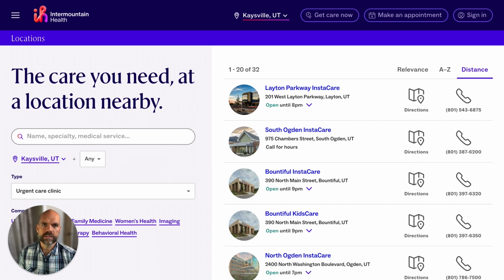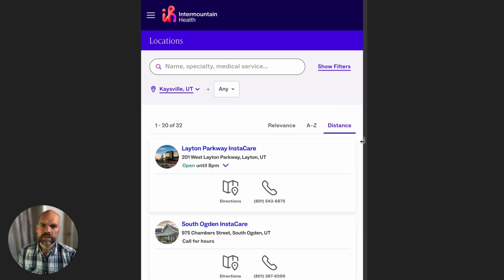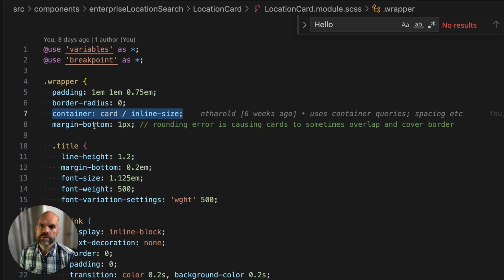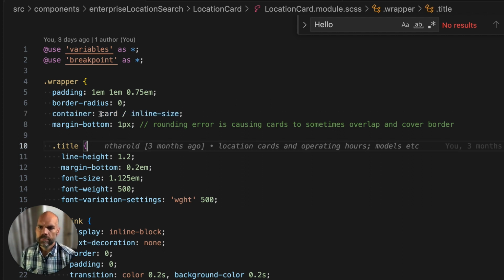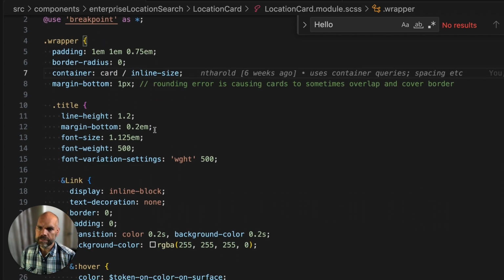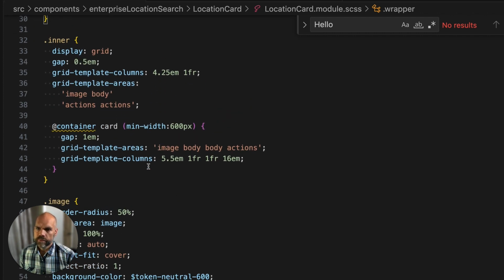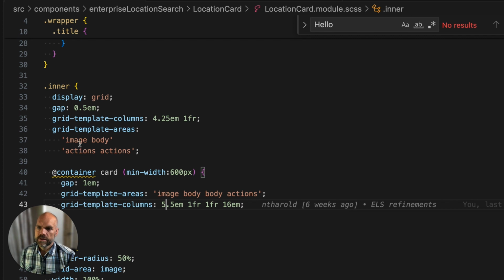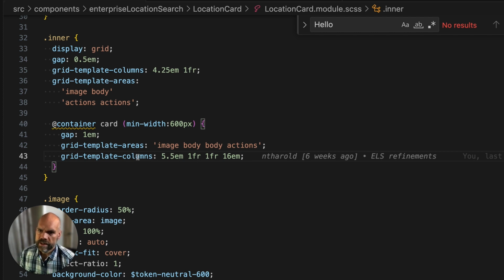When are Container Queries useful?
Using container queries gives you tighter control over portions of your layouts. Media queries are still useful, however container queries give you the tighter control you need to adjust the layout of specific components inside your layout when its size is affected by surrounding elements. Container queries are used in conjunction with media queries to give better control over when a component will change and not be restricted to the viewport size.